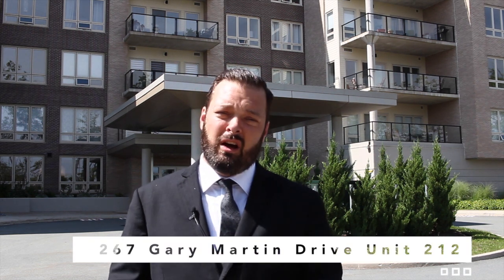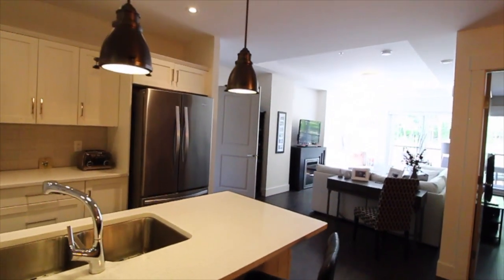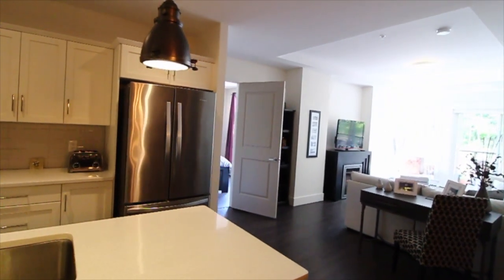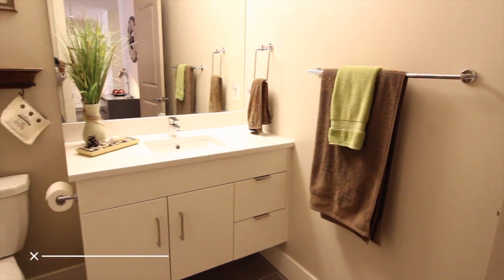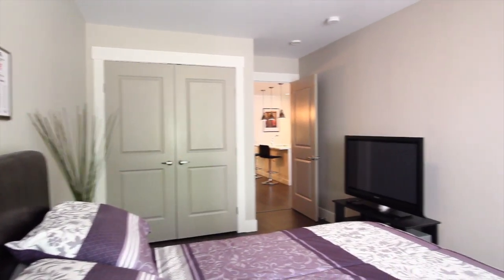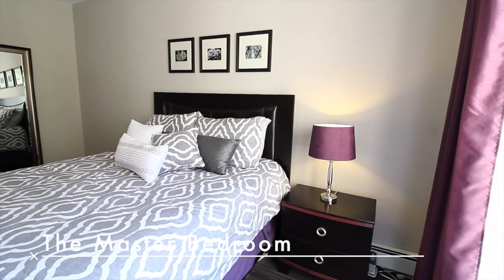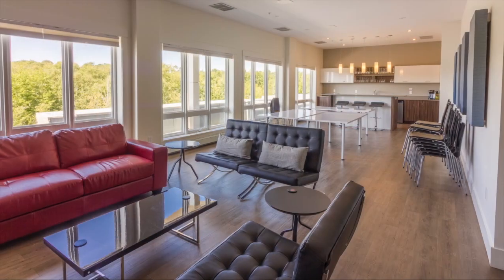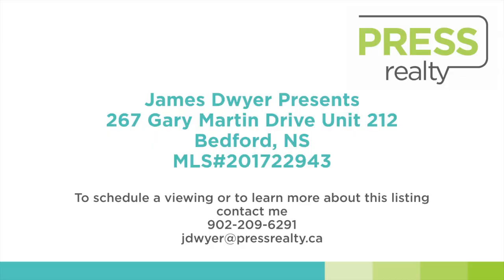212-267 Gary Martin Drive, Bedford West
Welcome to the Domvista located in the Parks of West Bedford. This contemporary, 2-bedroom suite includes 2 full bathrooms, stainless steel appliances, quartz counter tops and an open concept design. The large balcony with hardwood floor tiling overlooks beautiful nature trails. The building features a modern gym and social room with a lounge area complete with TV and kitchen, perfect for hosting your events. Condo fees include heat, hot water, building insurance, underground parking, full access to the two roof top terraces, social room and gym making this unit and building hassle free for your life’s needs.